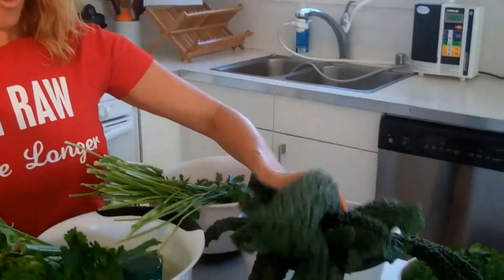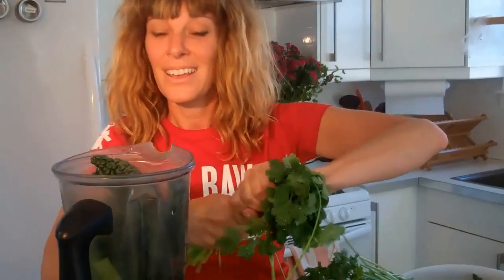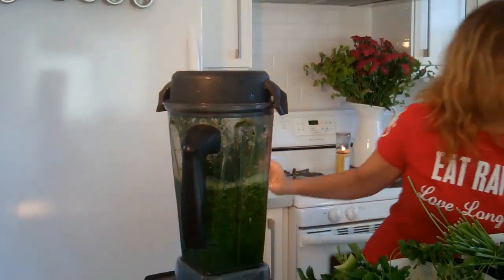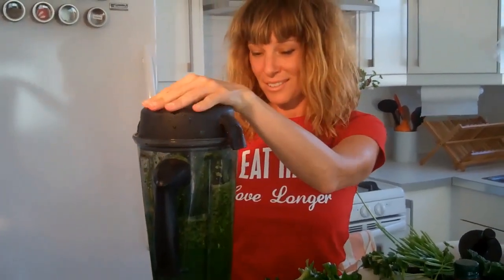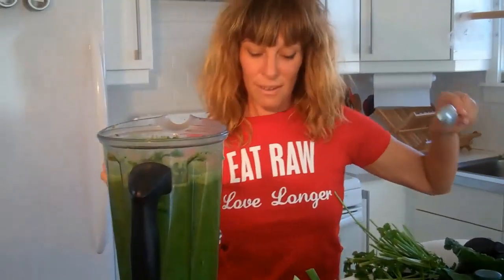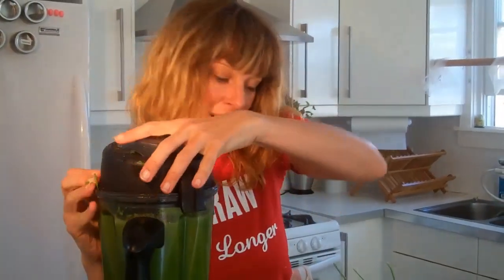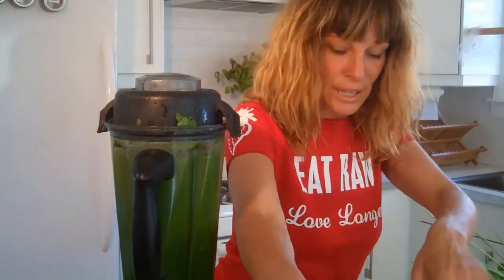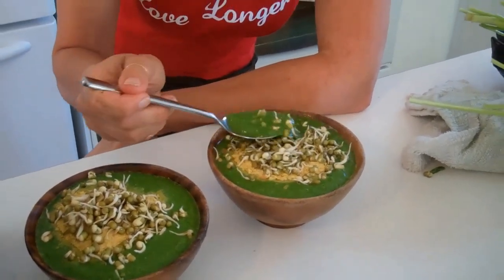"ONE TRUE THING" RAW FOOD GREEN SOUP/ low fat | dara dubinet